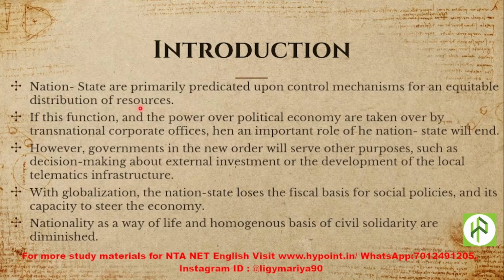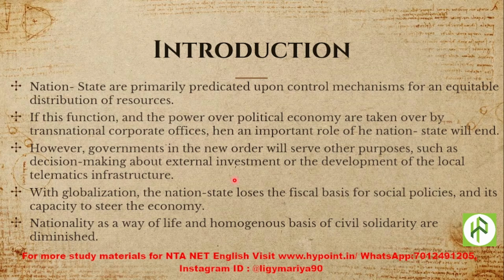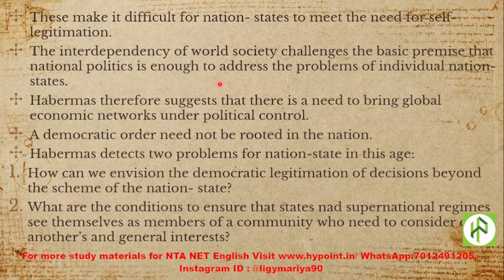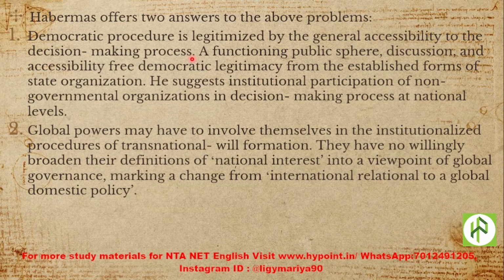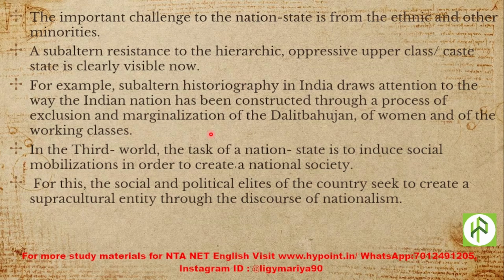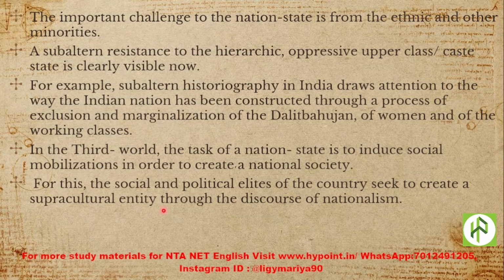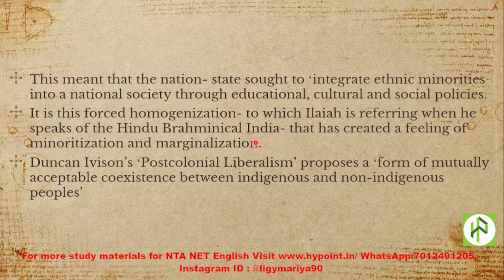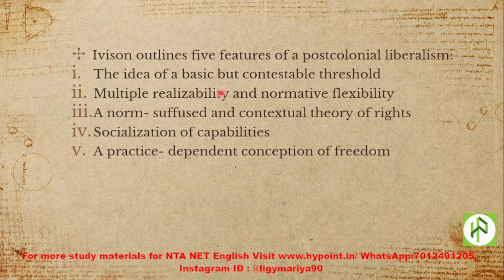Nation- State I Cultural Studies I Key Concepts in Cultural Studies